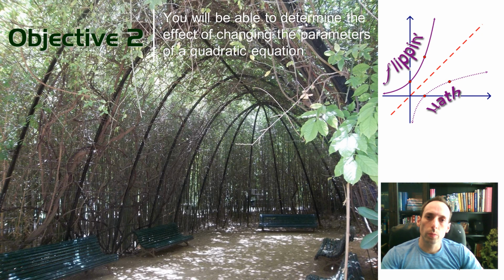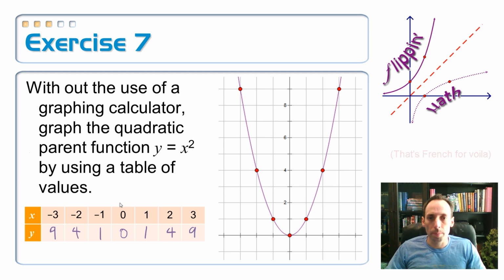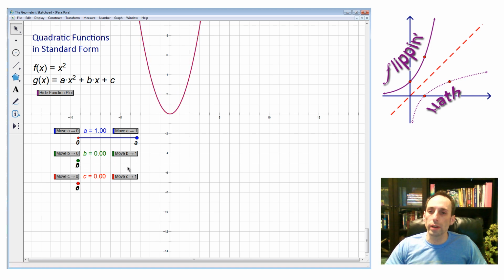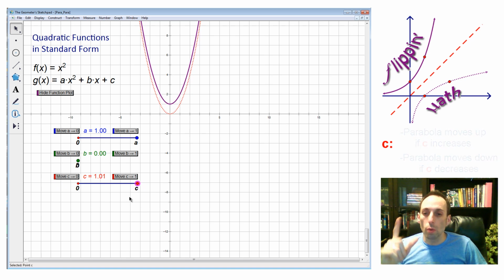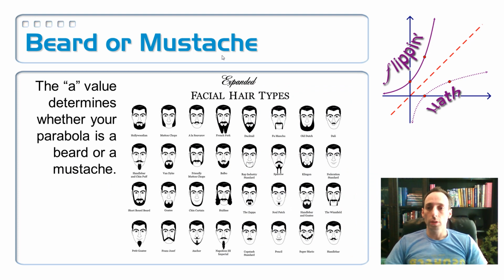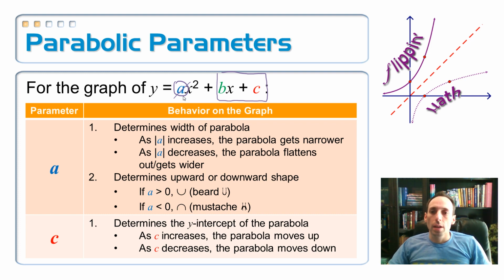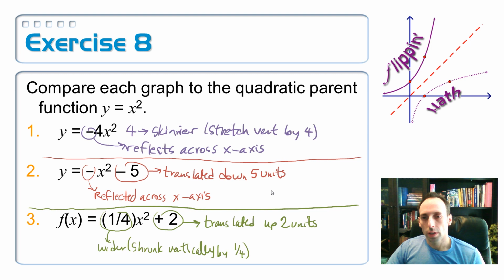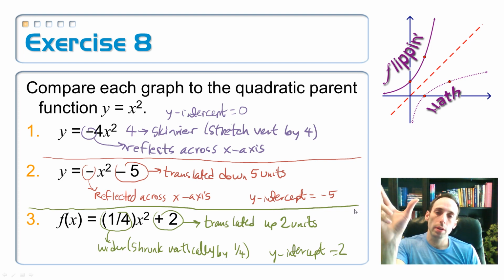4.1: Graphs of Quadratic Functions in Standard Form, 2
Objective 2:  You will be able to determine the effect of changing the parameters of a quadratic equation
Image credit: